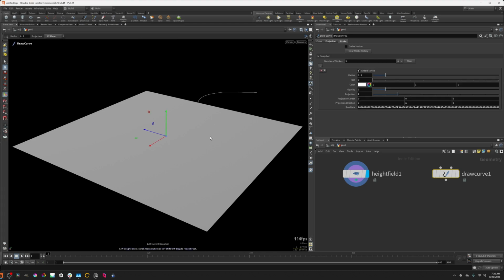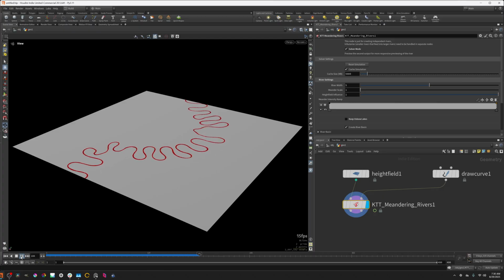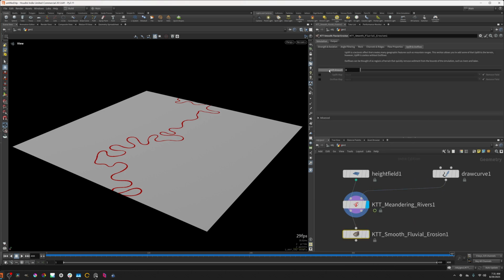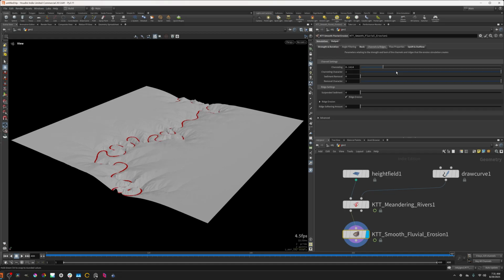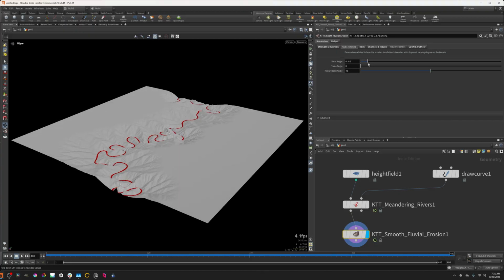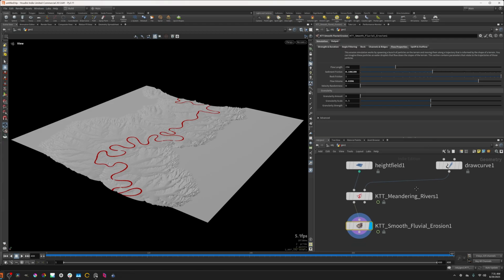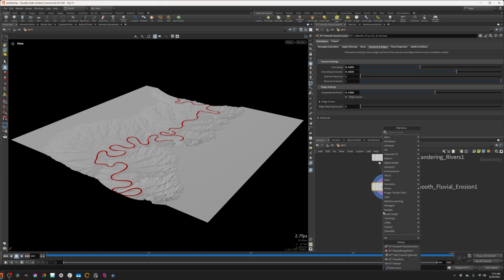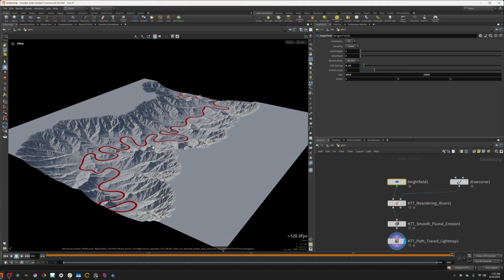Creating a Detailed River Valley in 2 Minutes using KTT for Houdini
Hello! In this video, I build a detailed meandering river valley in Houdini, using KTT, my advanced terrain authoring system.